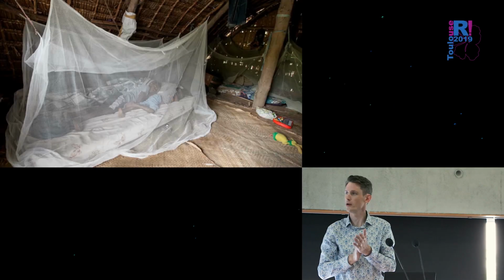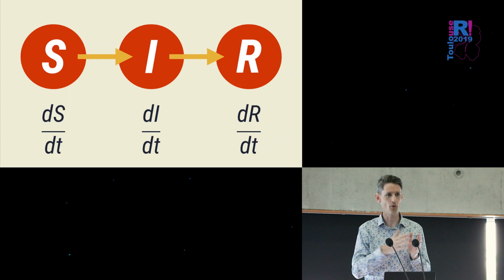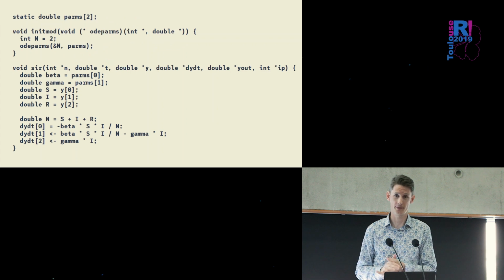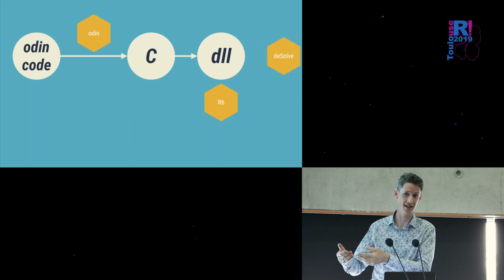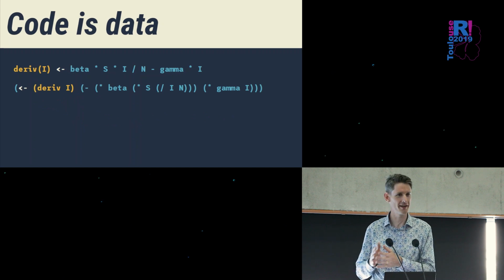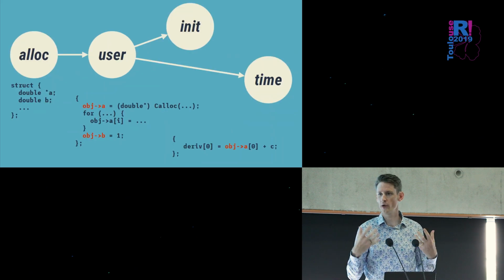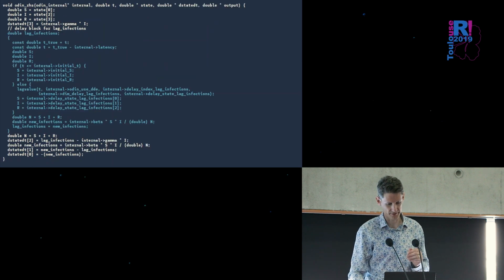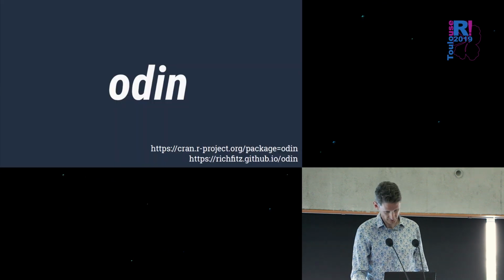useR! 2019 Toulouse - Talk Numerical Methods - Richard Fitzjohn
"Describing and solving differential equations with a new domain specific language, odin"